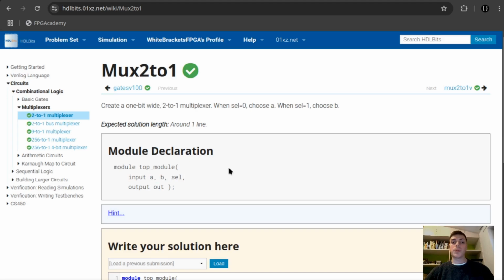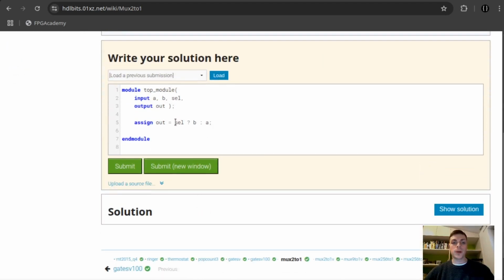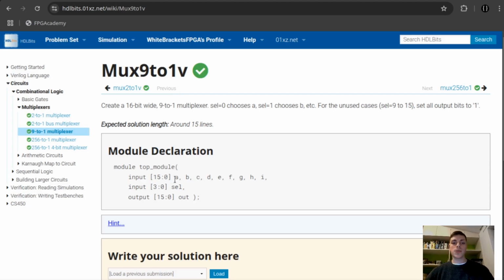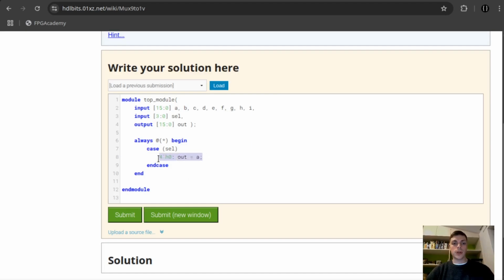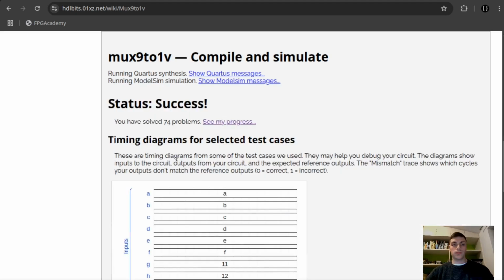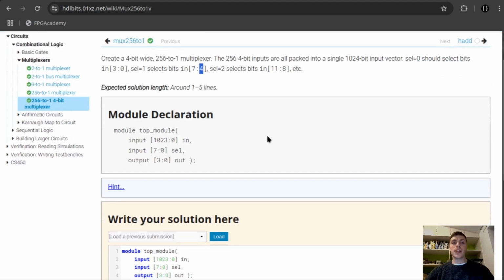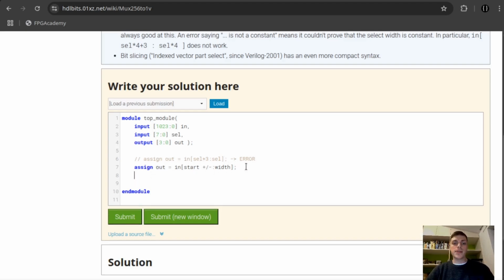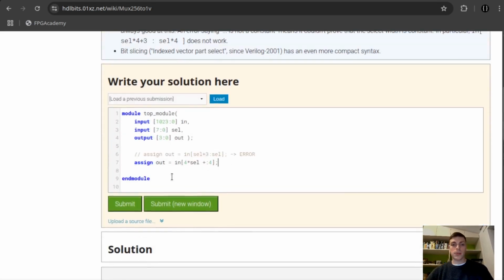Choosing the Right Signal: HDLBits #8 Multiplexers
Welcome to Verilog Practice series, your go-to destination for solutions and walkthroughs of HDLBits challenges! If you're seeking comprehensive guidance on mastering Verilog through practical exercises, you're in the right place!

In this series, we explore fundamental concepts in Verilog programming. Join us as we tackle challenges and exercises provided by HDLBits. From basic syntax to more complex design implementations, this series will guide you through every aspect of Verilog programming.

Let's unlock the full potential of Verilog programming together!

TIMESTAMPS
00:00 2-to-1 Mux
01:35 2-to-1 bus Mux
02:13 9-to-1 Mux
05:10 256-to-1 Mux
05:50 256-to-1 4-bit Mux